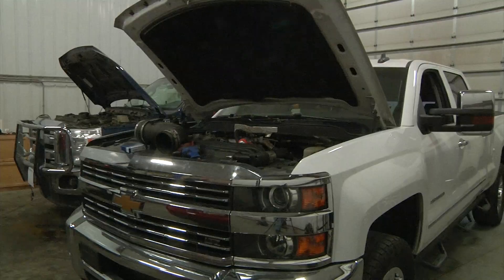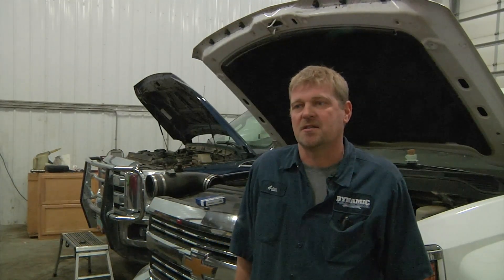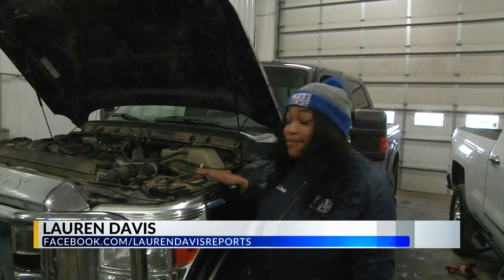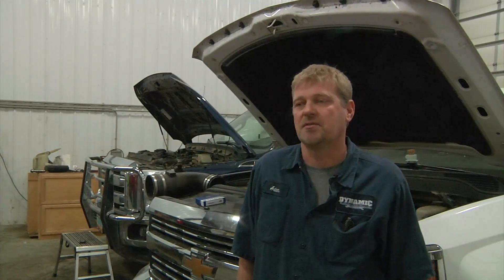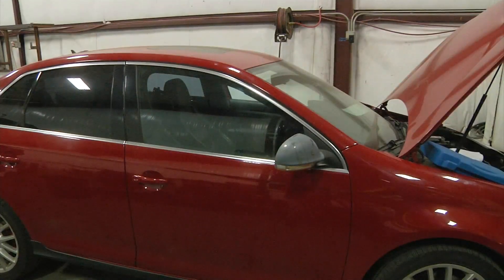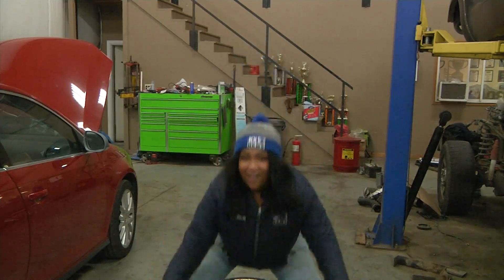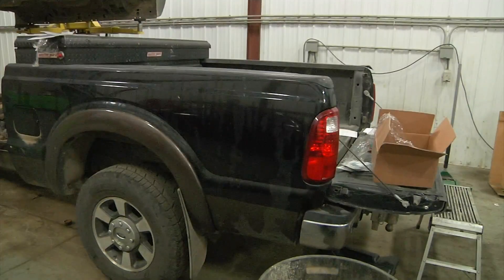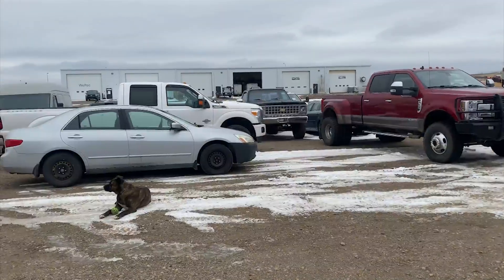Life Hack: Winter Car Prep